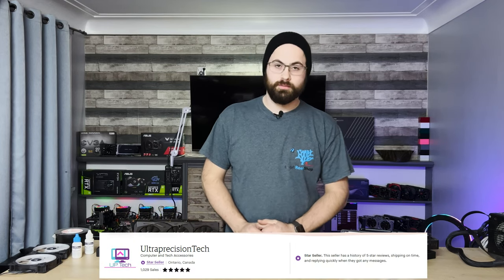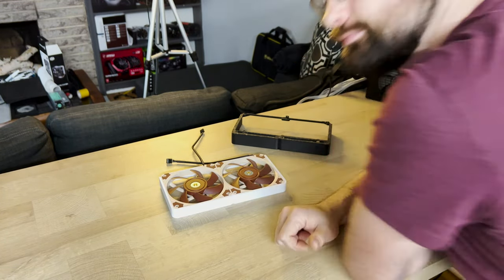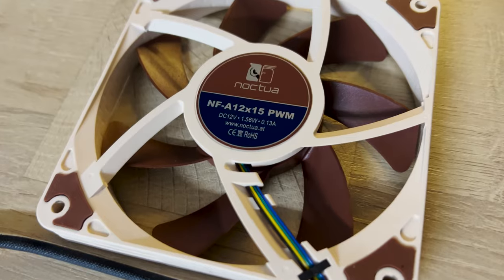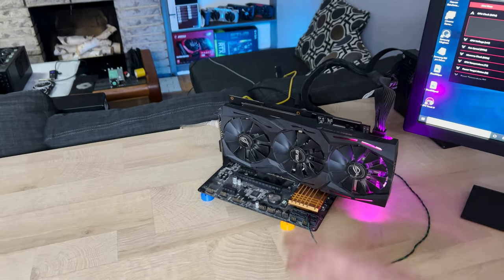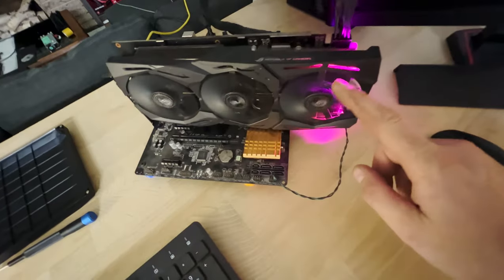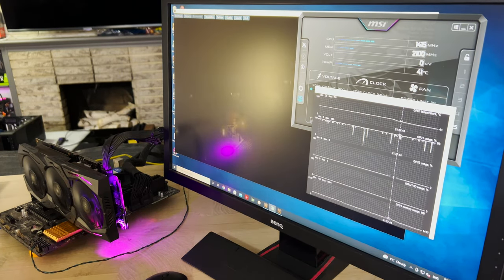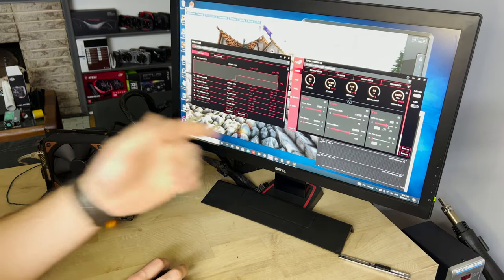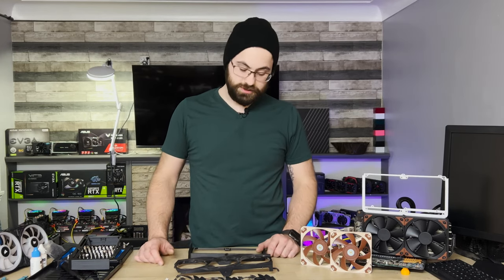Custom designed Asus Strix GPU 120mm fan shrouds!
Link to the fan shrouds featured in this video!

I have designed, from the ground up, a replacement fan shroud for all "3 fan style" strix cards from the GTX 10 series, 16 series, RTX 20 series, and even some AMD cards like the 5700 XT, Rx 480, Rx 580, 590.
This shroud came from the request of a customer through our online Etsy store (see link below).

LINKS:

Submit any PC related design suggestions!

Link to my store! We are always working towards designing and adding new things!

Chapters:
0:00 Intro
3:25 Rx 580 Strix thermal paste replacement
5:23 Why isn't the whole stock shroud illuminated?
5:53 Stock shroud, 50% fan speed
6:28 Stock fan shroud 100% fan speed
6:57 Installing my custom fan shroud (slim)
10:41 Testing my shroud, 50% (slim)
11:07 My shroud, 100% (slim)
11:57 Installing my custom fan shroud (normal thickness)
13:20 My shroud, 50% (normal thickness)
13:39 My shroud, 100% (normal thickness)
14:08 My shroud, Auto fan setting
15:09 Summary, Outro